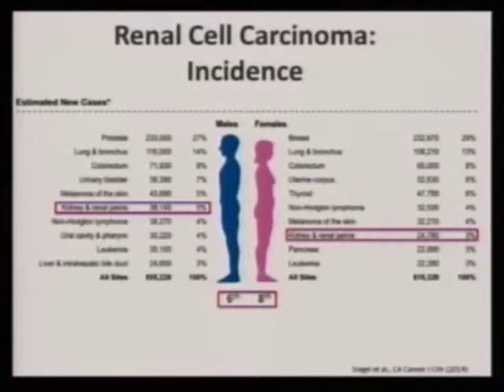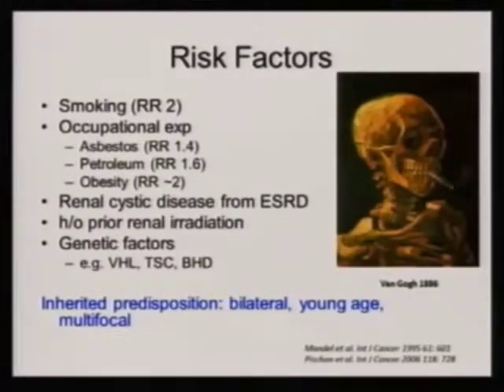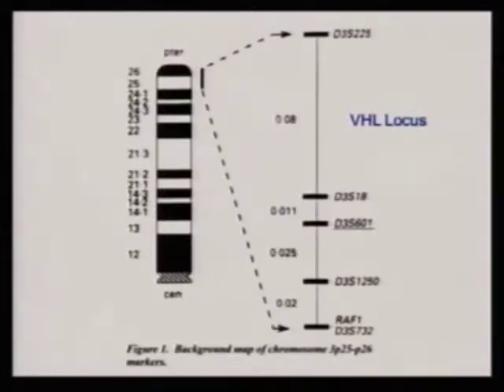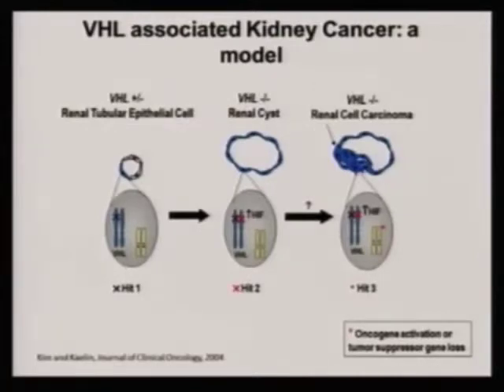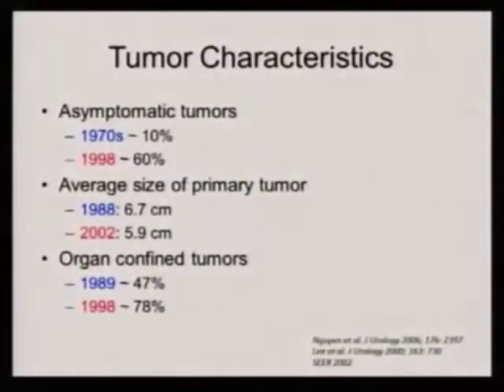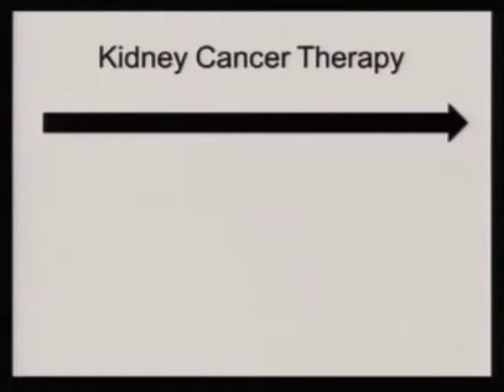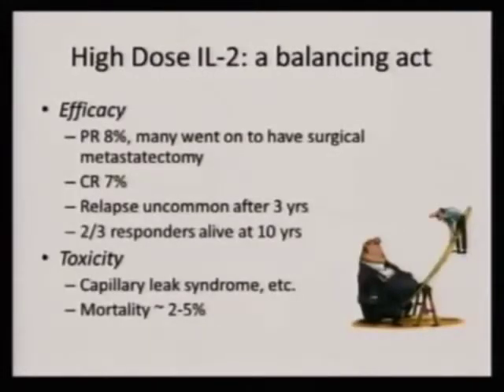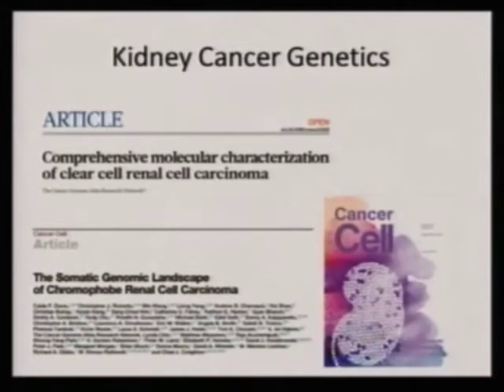Overview of Kidney cancer William Kim, M.D.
Overview of Kidney cancer
William Kim, M.D.